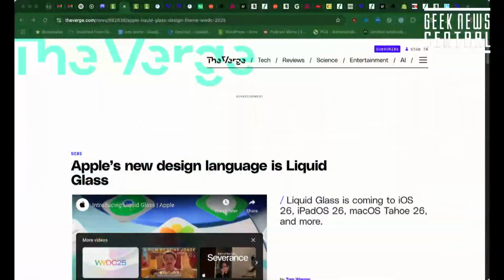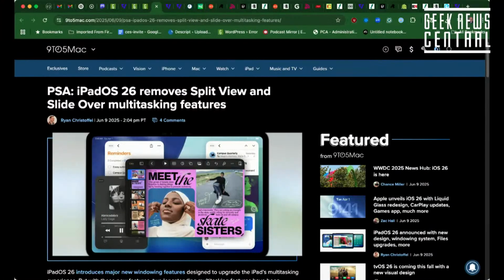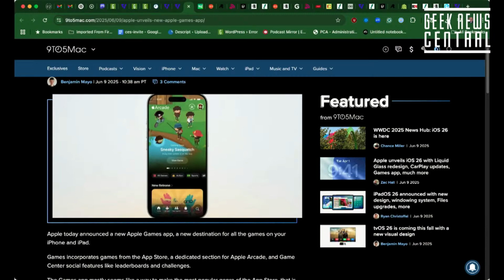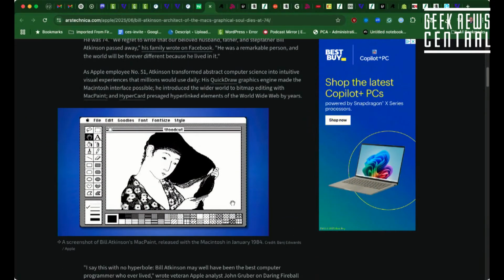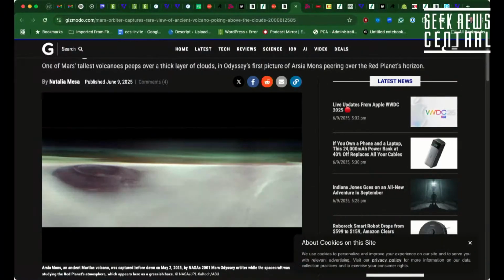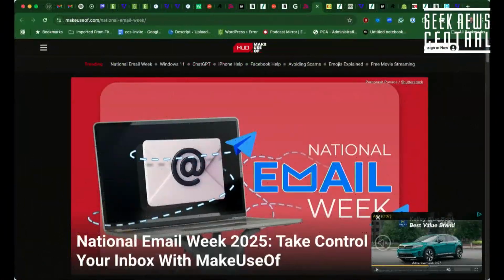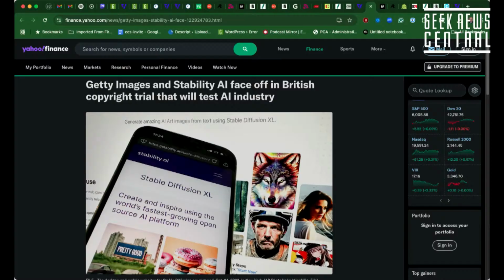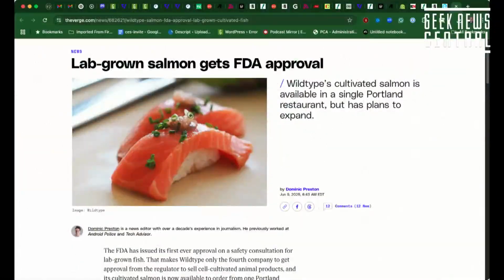Apple Unveils 'Liquid Glass' UI for iOS 26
Apple introduces its most extensive design overhaul with Liquid Glass, a transparent, glass-like UI coming to iOS 26, iPadOS 26, macOS Tahoe 26, and more. Inspired by visionOS, it adapts to light/dark modes and brings real-time rendering across apps like Safari, Camera, and FaceTime. Developers get early access to APIs to align with this dynamic new interface launching later this year.